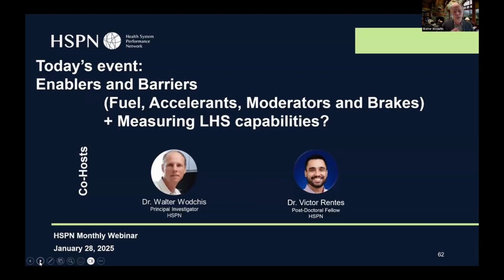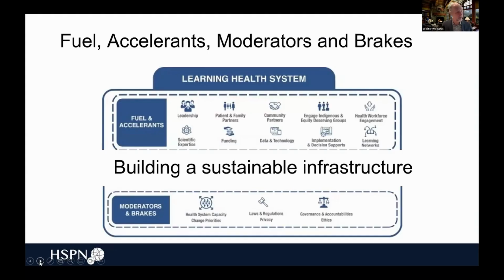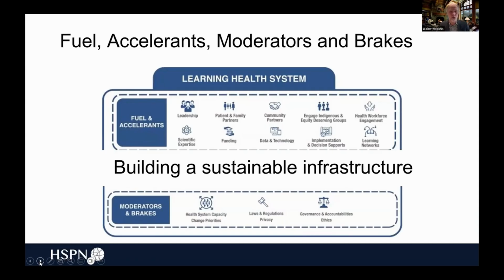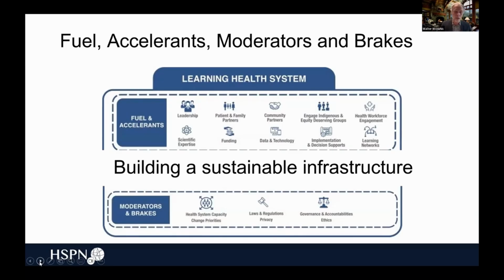Powering and Sustaining a Learning Health System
Dr. Walter Wodchis outlines the fuels and accelerants for developing a learning health system, as well as the moderators and brakes for building a sustainable infrastructure.